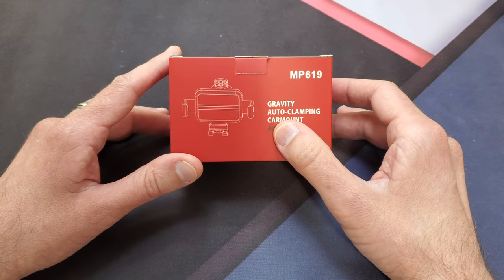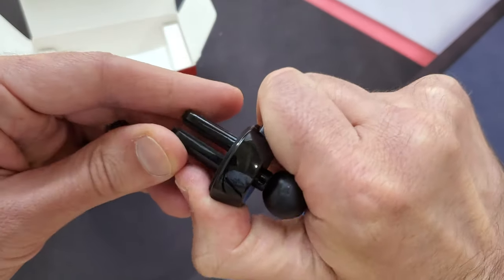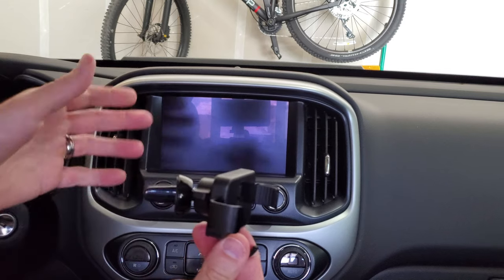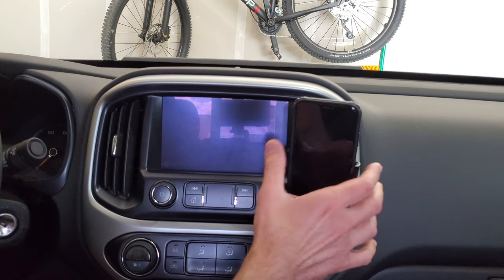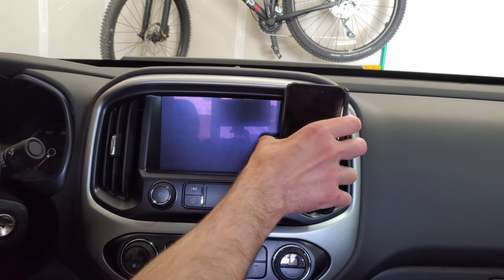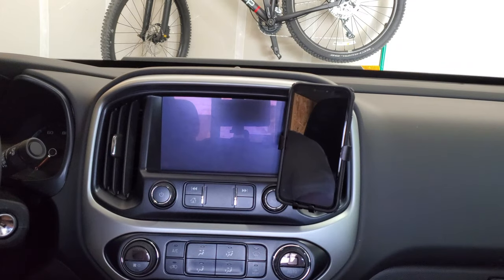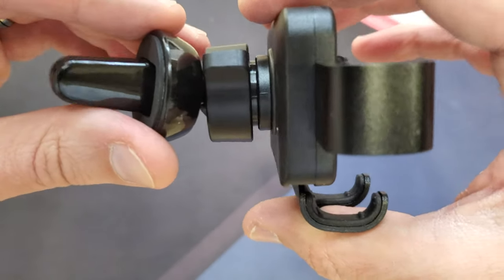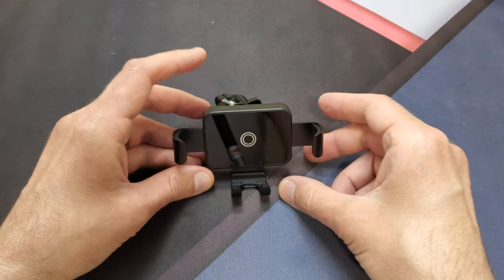Zoxkoy Gravity Car Phone Mount - Review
If your looking for a new car mount for your mobile phone check out this one by Zoxkoy. This gravity car phone mount is pretty solid and small so it doesn't take up alot of room like some other car mount out there. There aren't any cords to hook up or suction cups that fall off, it simply clamps onto your air vent and stays.